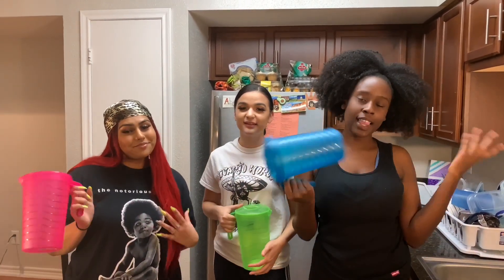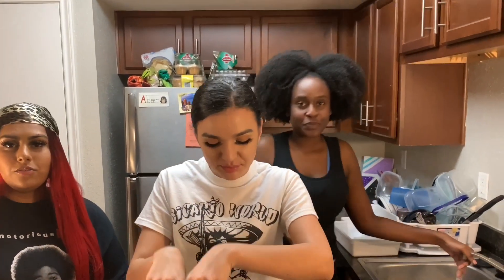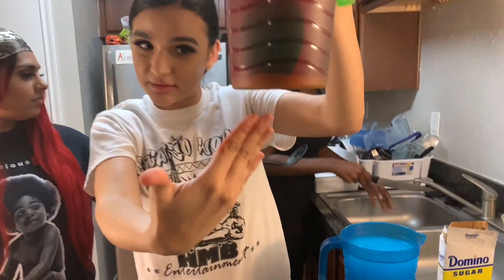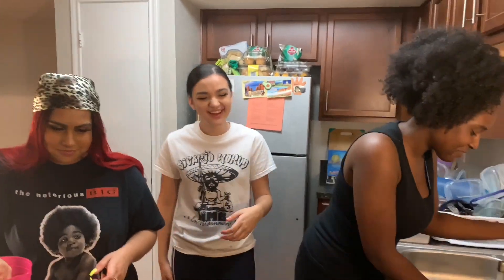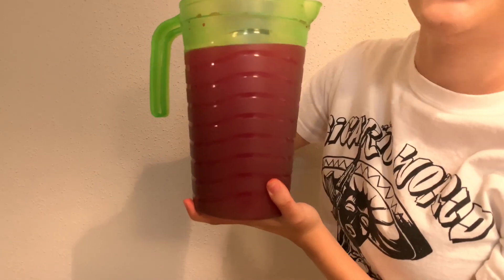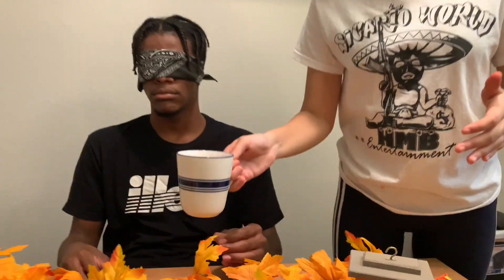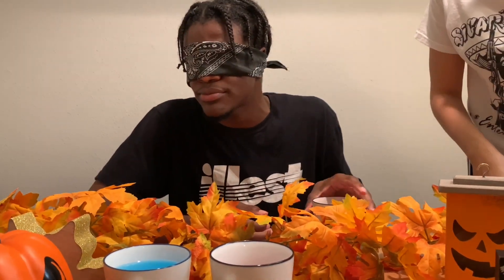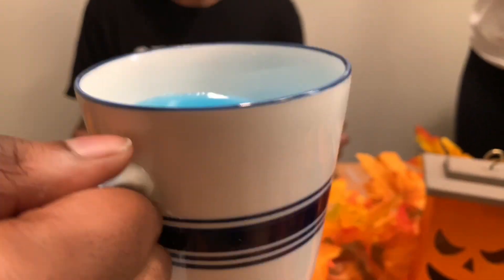WHO CAN MAKE THE BEST KOOLAID CHALLENGE !!!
Leave a comment who you thought was going to win!